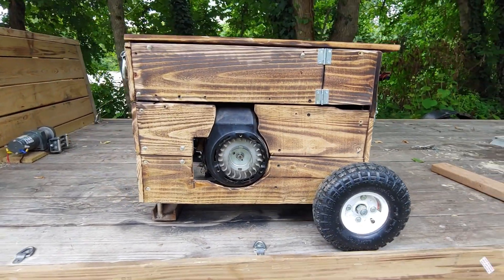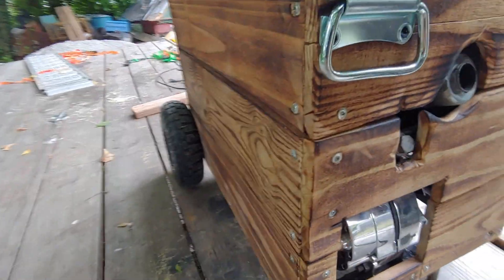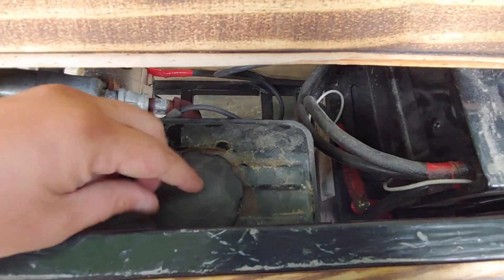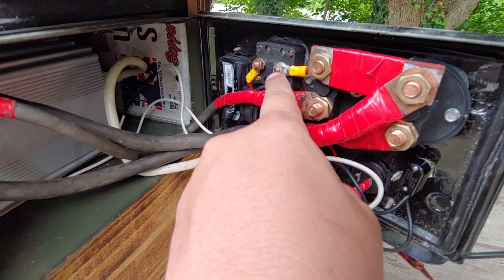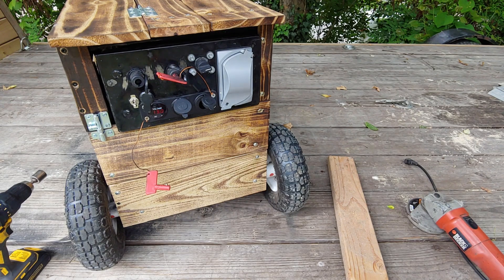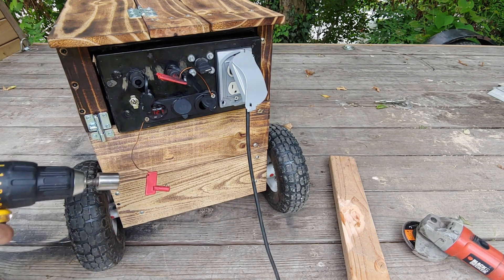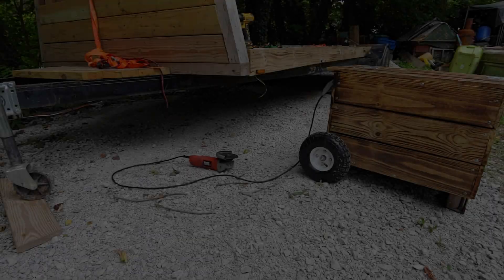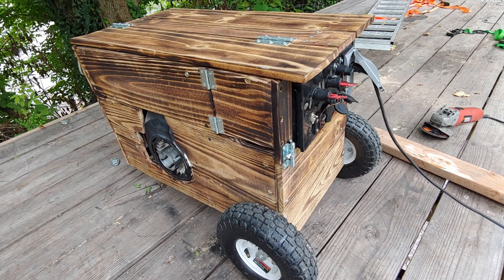Homemade Generator | Alternator Generator | SHTF Power Pack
In today's video i talk about my 1000 watt inverter generator that i built using an old minibike engine, a gm 1 wire alternator, and a harbor freight 1000 watt power inverter.
I started this project 2 years ago and just around to finishing it, here's a link to the old video if you want to see why it never got done.
I decided to revisit this project while cleaning out the garage and uncovering it hidden in the corner under other projects and remembering how nice it would have been to have some power at the Gambler 500 Rally.

Parts list

120 Amp GM 1 Wire Alternator:

3hp engine equivalent:

1000 Watt Power Inverter:

Disconnect switches:

Volt meter, USB, 12v power port: